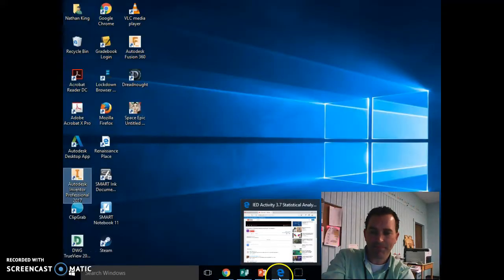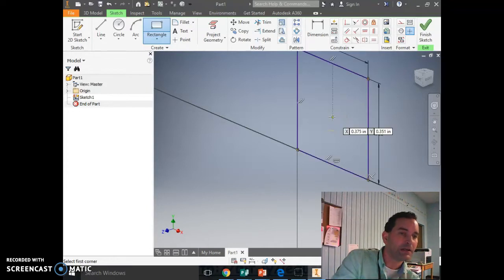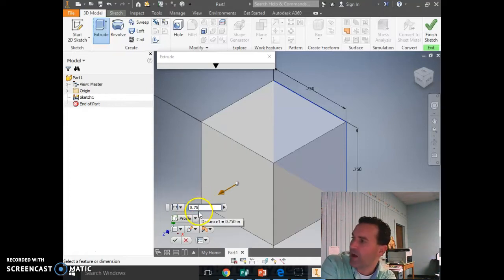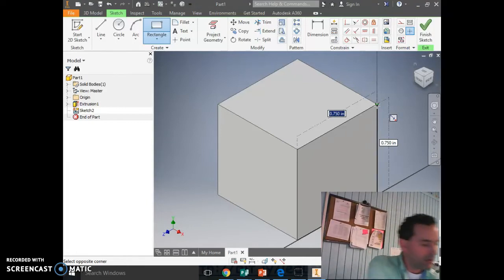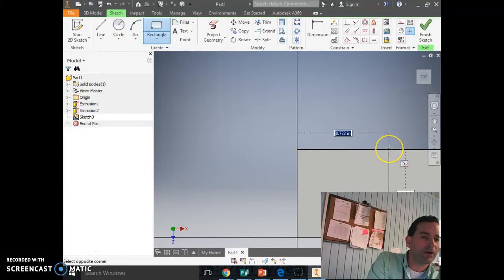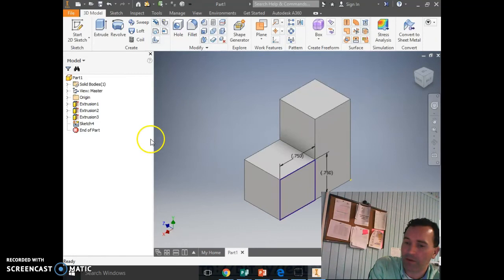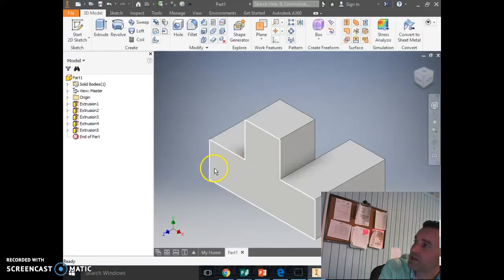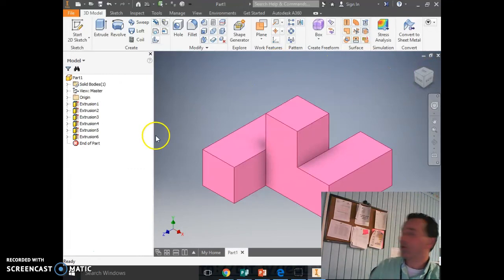Puzzle Cube (Inventor Tutorial)